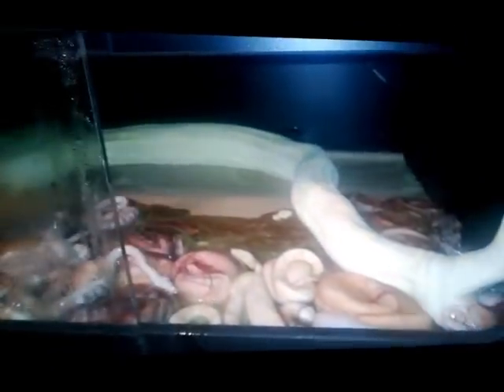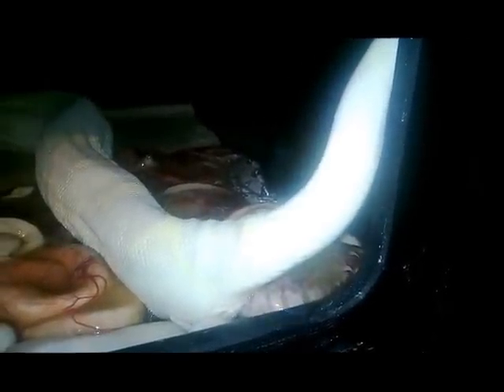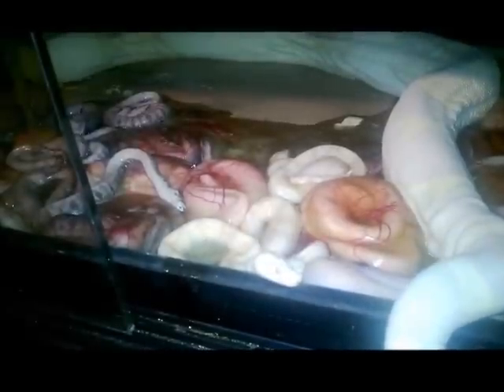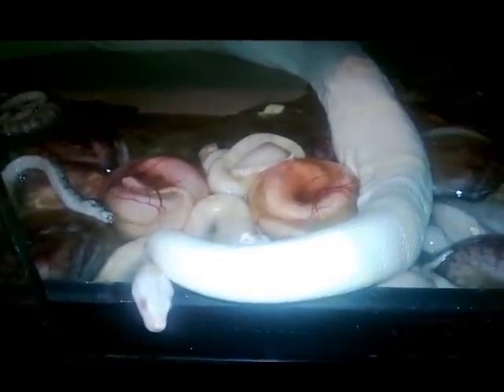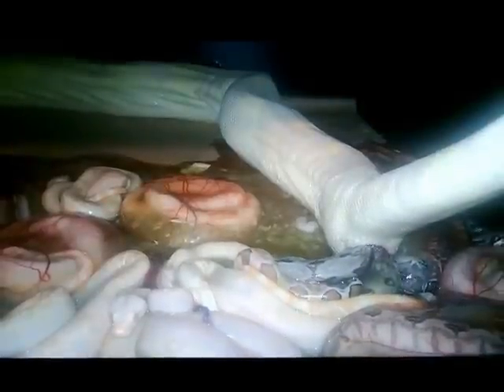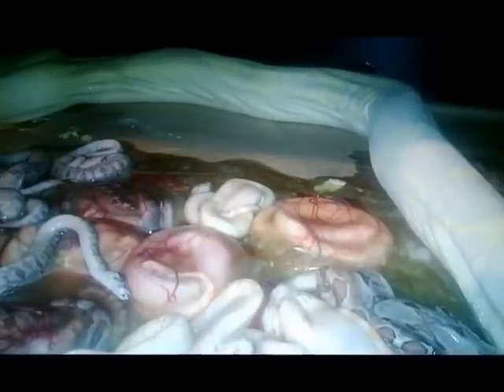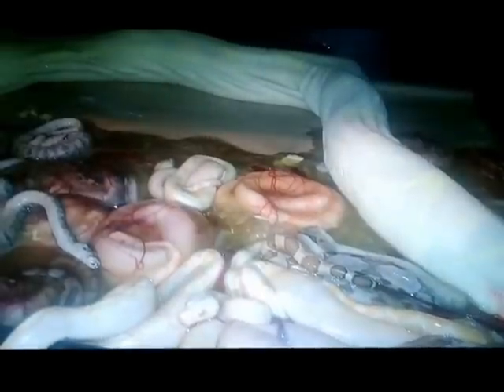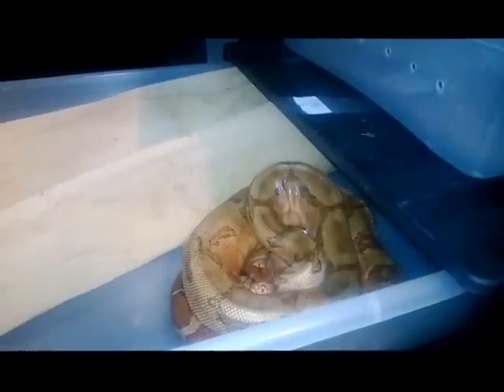Female Snow Boa Constrictor Giving Birth To 24 Babies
This is my 5 year old female snow boa giving birth to a litter of 24 babies.  The father is a Bloody Salmon het for albino.  The babies seen in the video are Albinos het for bloody snow.  Sunglows het for bloody moonglow.  Hypos het for bloody moonglow and triple hets for bloody snow.  The recessive traits are blood, anerythrism and albinism.  The co-dominant trait is hypomelanism.